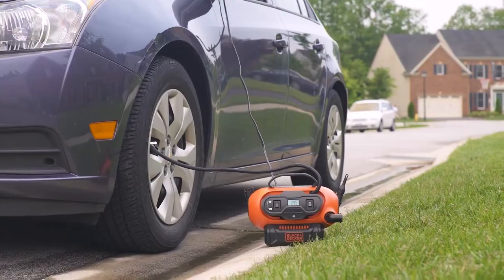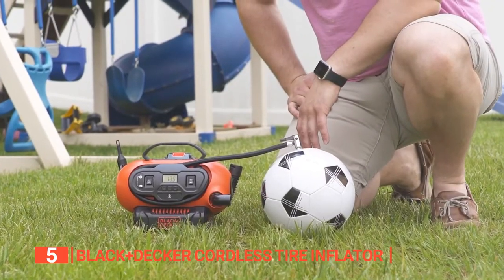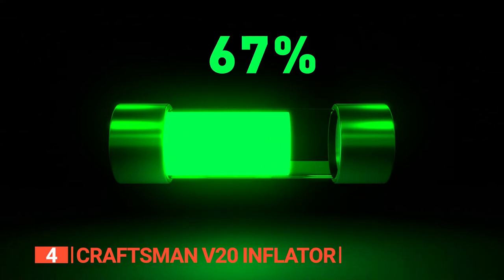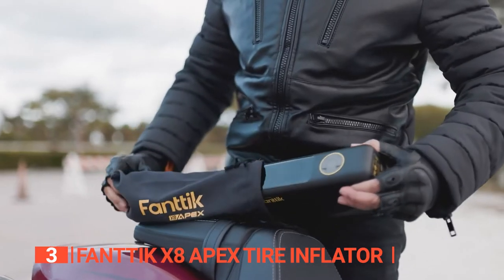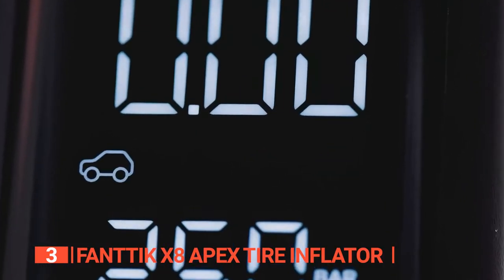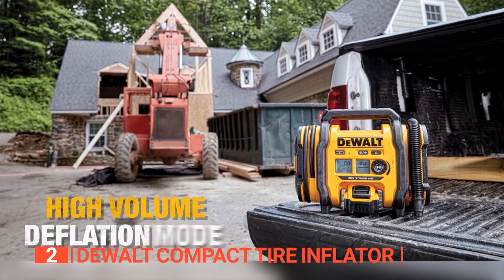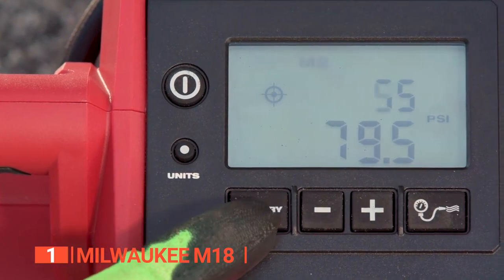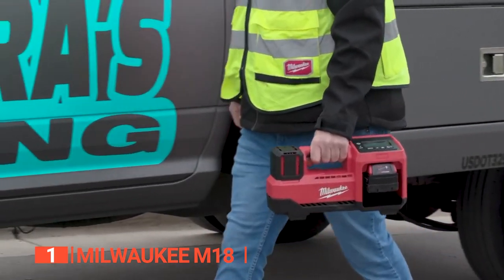TOP 5 Best Tire inflator [ 2024 Buyer's Guide ]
Tire inflator: Hey guys, in this video, we’re going to review the pros and cons of the top 5 best Tire inflator for sale right now.

(paid links)
00:00 Intro
00:32 5️⃣ BLACK+DECKER Cordless Tire Inflator
02:34 4️⃣ CRAFTSMAN V20 Inflator
04:50 3️⃣ Fanttik X8 APEX
07:15 2️⃣ DEWALT Compact Tire Inflator
09:14 1️⃣ Milwaukee M18

Tire Inflators are useful for anyone needing to quickly top up tires in an emergency or for inflating a wide range of other products.
When buying a Tire Inflator, there are a few things to consider; speed, gauge accuracy, durability, ease of use, and features.

In today’s video, we are going to look at the top five best Tire inflator available on the market today. We have made this list based on our own opinion, research, and customer reviews. We have considered their quality, features, and values when narrowing down the best choices possible. If you want more information and updated pricing on the products mentioned, be sure to check the links above.